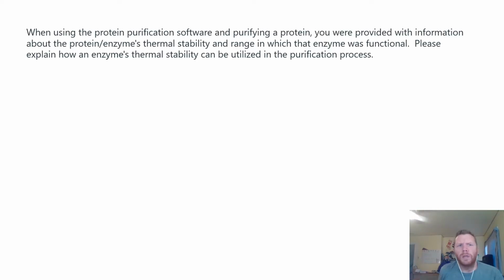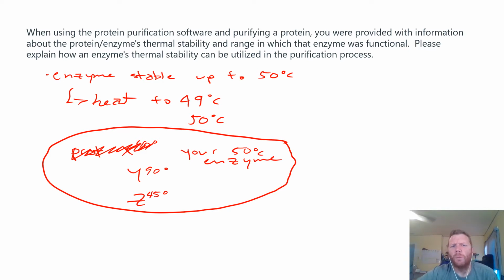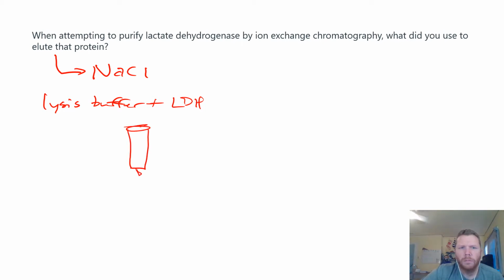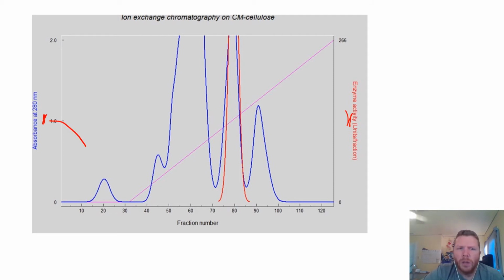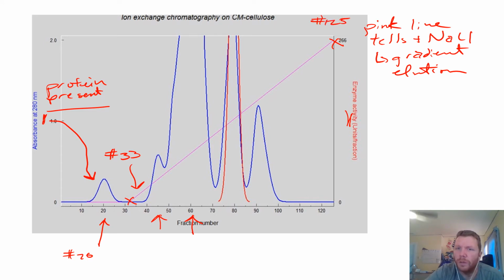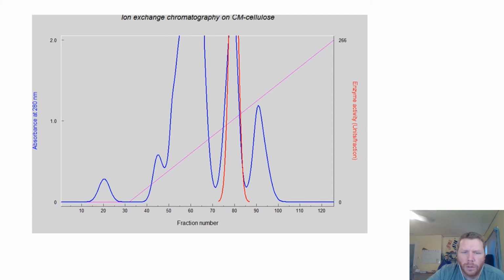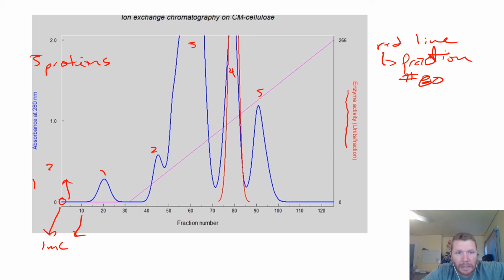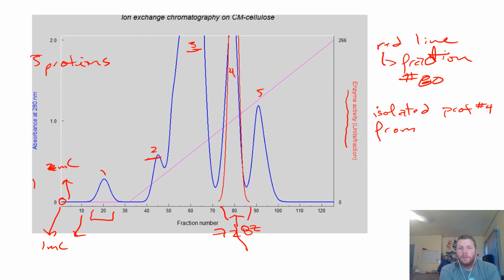CHEM 3276 Quiz #1 Key